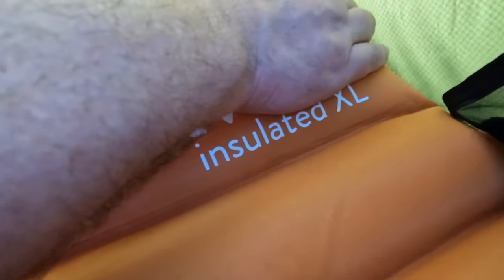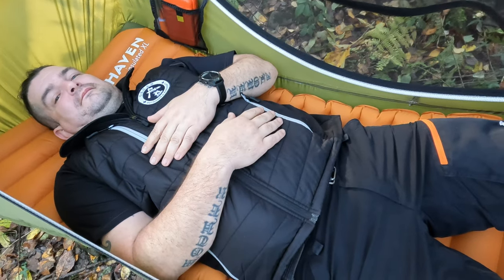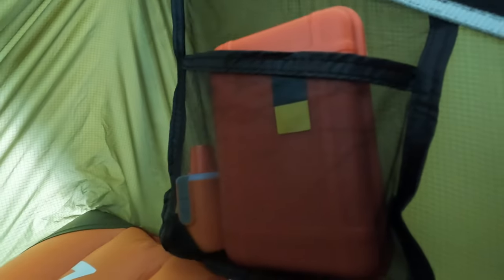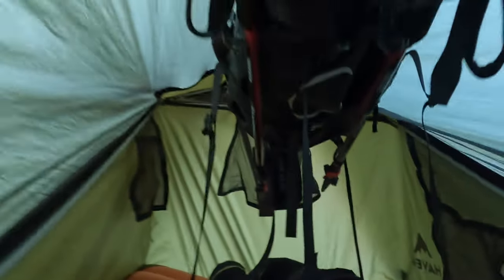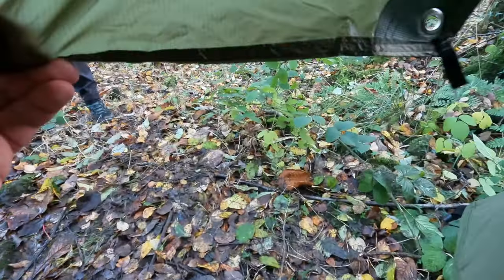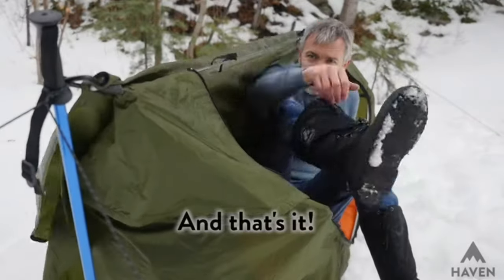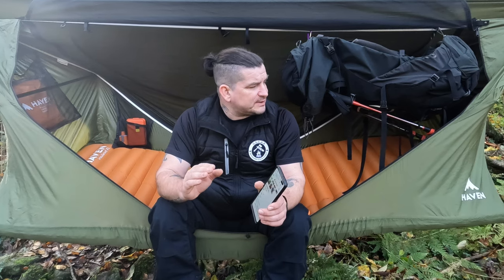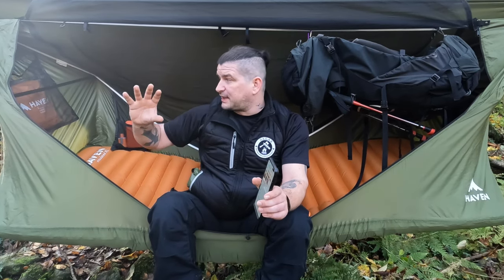Haven Tent Set up Guide | Ultimate Game Changer | The Flattest Lay Hammock. Ever!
Great Sleep for ALL Sleepers
Do you sleep on your BACK, SIDE, STOMACH,or all of the above? No more struggling with pads on uneven ground or traditional hammocks, our open sleeping platform is great for all sleepers.  Just hear what people are saying about the Haven Tent!

Make sleep the highlight of camping.
Find the Haven that is right for you. Each of our three models use our patented lay-flat design to create a flat and open sleeping platform. Sleep on your back, side, or even your stomach. That's right, this is a hammock for stomach sleepers! Our all-in-one hammock tent kits take the guesswork out of what to pack and what you’ll need for a great night.

Specs
Despite being bigger, the Haven XL's weight is close to the same as the original Haven Tent. The XL hammock body and rainfly are actually lighter than the original, but the pad is larger and made from the same 40d material. We kept this XL hammock lightweight by using a unique combination of materials:

Hammock bottom: 70d ripstop polyester
Hammock sidewalls: 40d ripstop polyester
Rainfly: 20d ripstop polyester

These materials shed weight without giving up any waterproofing. The Haven XL features 4000mm waterproofing for the rainfly and 3000mm for the hammock body.

Length: 80 inches / 203 cm
Width: 30 inches / 76 cm
Packed Size: 16x8x5.5 inches

Kit Total Weight with Insulated Pad: 7 lb 10.5 oz / 3473 g
Kit Total Weight with No Pad: 4 lb 14.6 oz / 2228 g

Standard Rainfly Weight: 0.84 lb / 380 g
Rainfly Dimensions: 78.5" x 112"

Code: OscarOutdoors